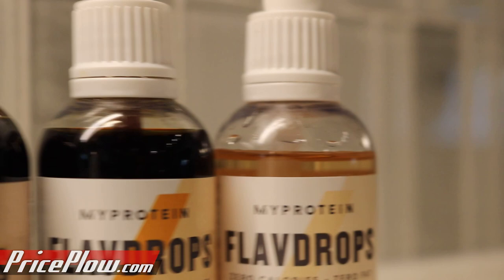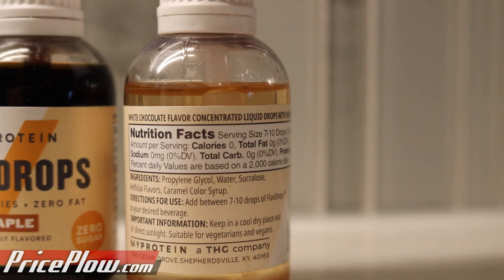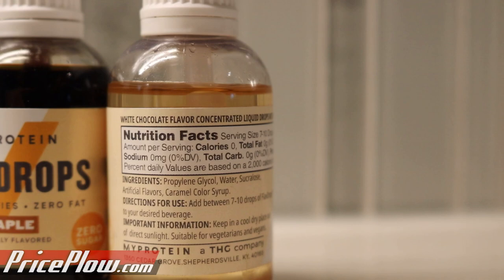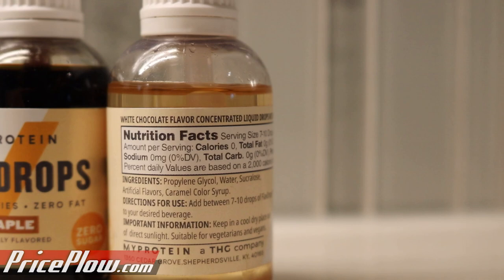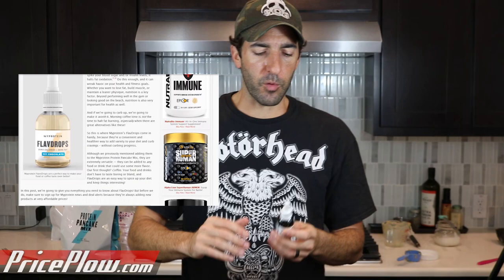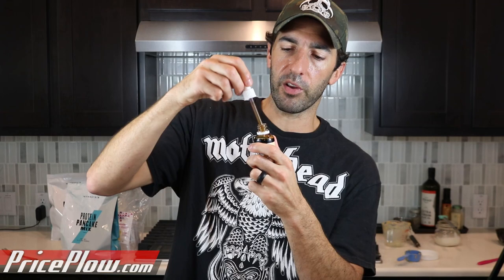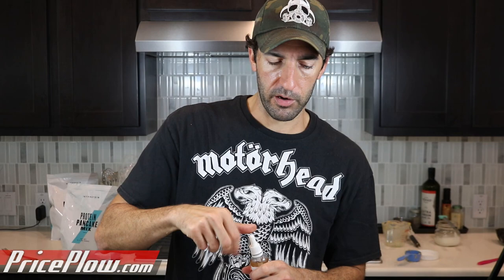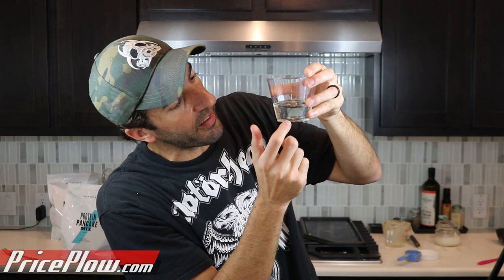Myprotein FlavDrops Review: Enhance and Sweeten Your Flavor!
Myprotein FlavDrops are sugar-free flavoring and sweetening drops that come in a variety of flavors to enhance ANYTHING you want, from coffee to tea to water to pancakes to whatever!

These much-heralded products are huge hits over in Europe, and Myprotein is finally bringing them to America!

Mike tests out the following four flavors, and two are clear winners! In order of favorite:
- White Chocolate (SO GOOD!!)
- Vanilla
- Chocolate (like Hershey's Cocoa Syrup flavor!)
- Maple (use lots of drops, it needs more strength)

Overall, these are incredible to add to coffee - especially white chocolate and vanilla - but there's TONS of uses for them. Enjoy!!!